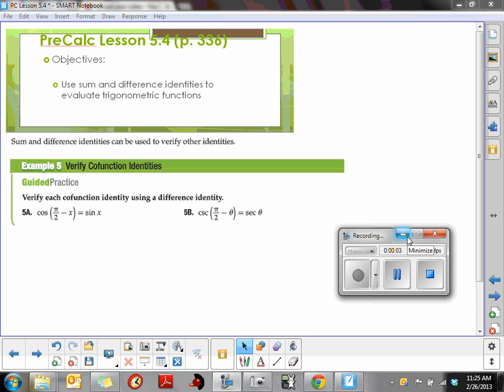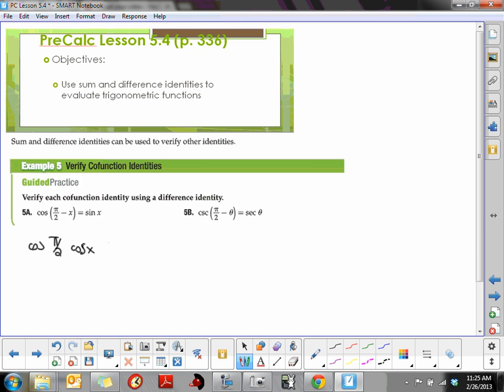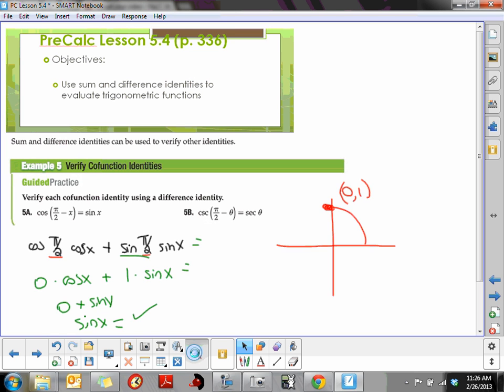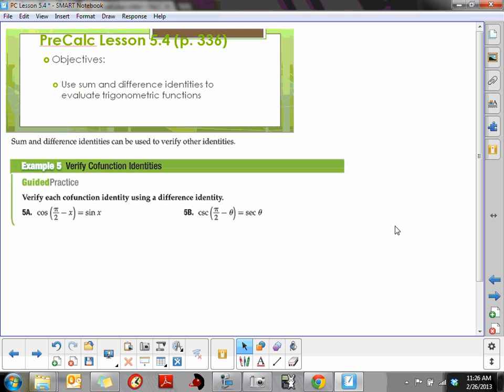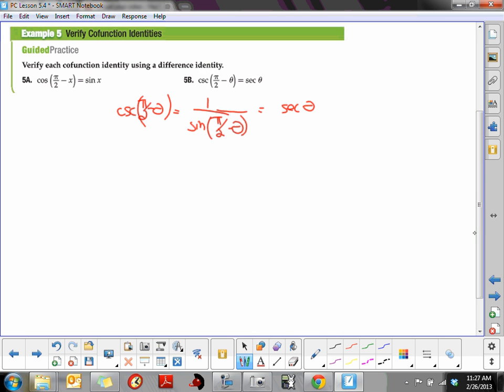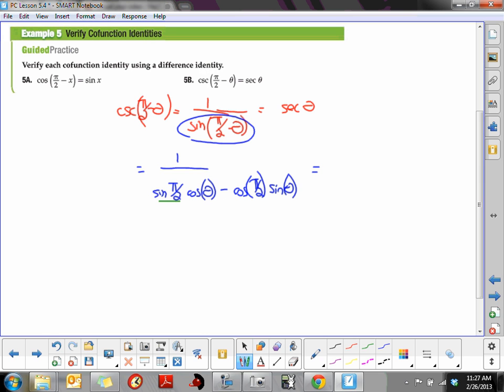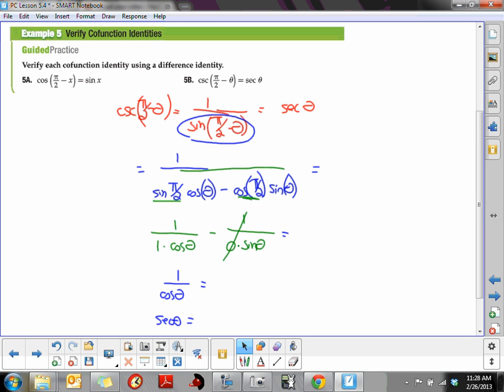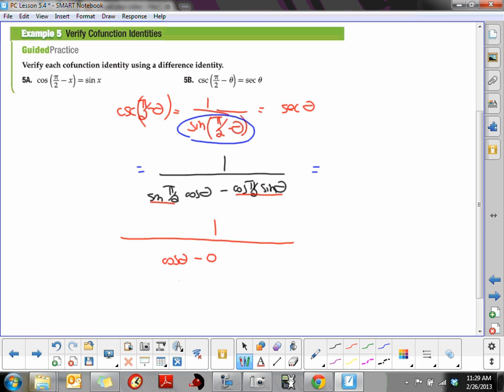PC Lesson 5 4 Pt 5